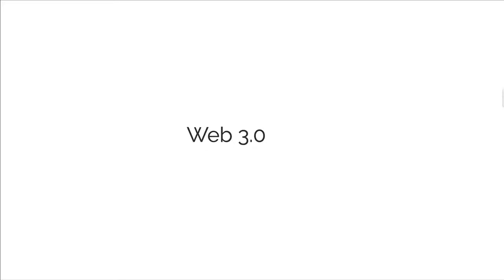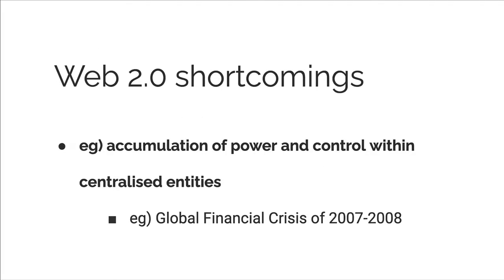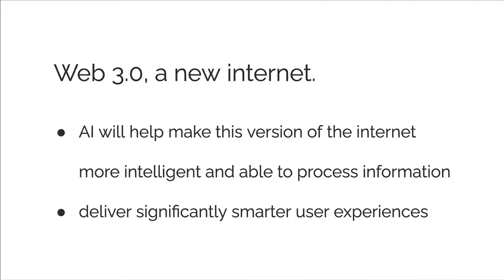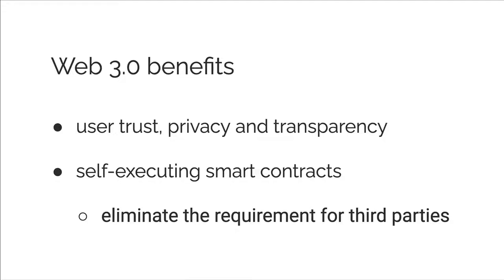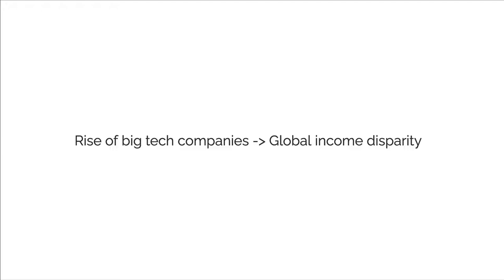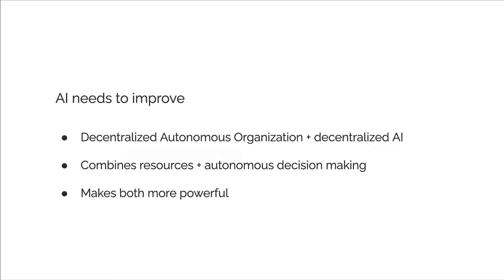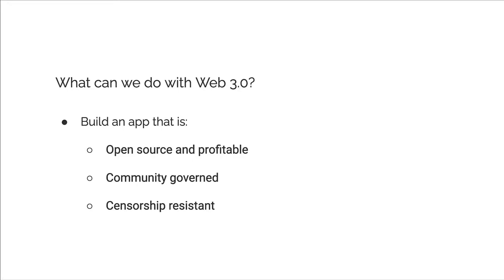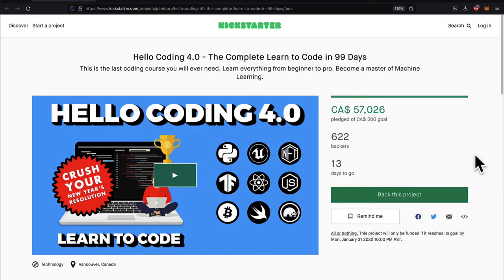Web3 Explained - A New Internet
Web 3.0, a new internet.
Decentralized Web
latest generation of internet applications and services
powered by distributed ledger technology
most common = blockchain
connects data in a decentralised way
NOT stored in centralised repositories